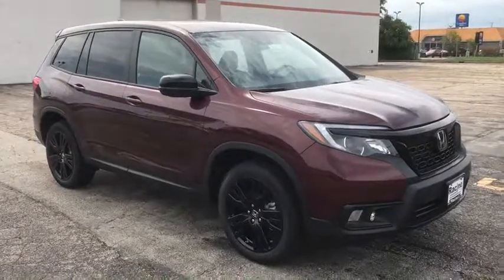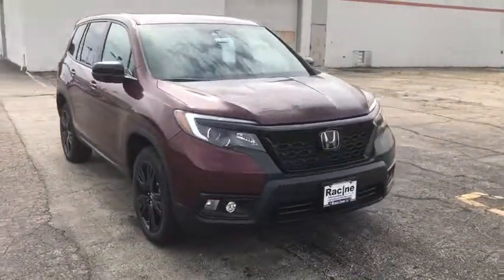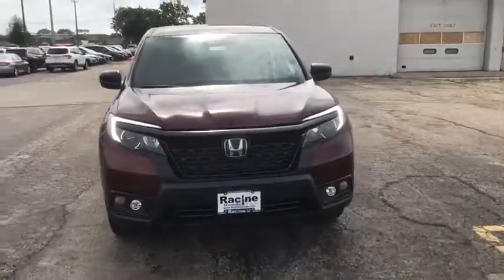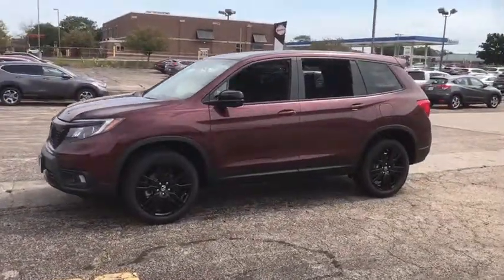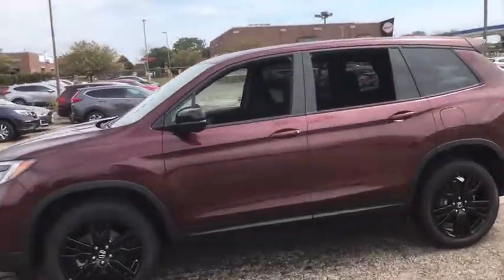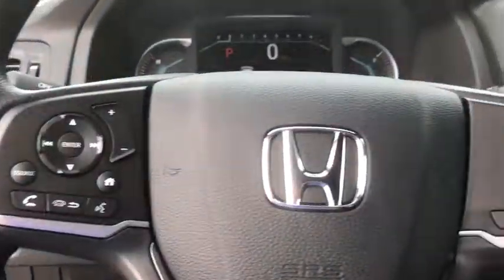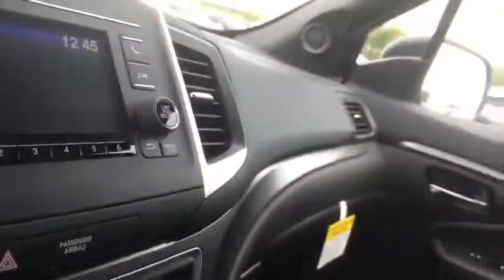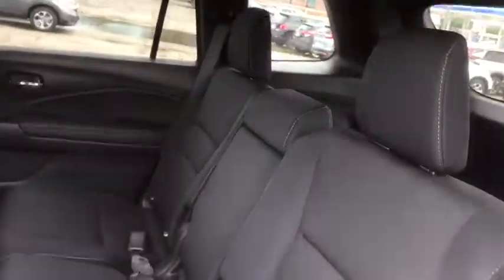2019 Honda Passport Racine, Kenosha, Milwaukee, Greenfield, WI, Gurnee, IL 56494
Scarlet New 2019 Honda Passport available in Racine, Wisconsin at Racine Honda. Servicing the Kenosha, Milwaukee, Greenfield, WI, Gurnee, IL area.

Racine Honda
9501 Washington Avenue

Scarlet 2019 Honda Passport Sport AWD 9-Speed Automatic 3.5L V6 24V SOHC i-VTEC Bluetooth, Backup Camera, Eyesight Pre-Collision System, Lane Departure Warning System, Power Windows & Locks, Premium Sound System, Remote Start, Inspected By Honda Certified Technicians, Automatic, A/C, Alloy Wheels, Traction Control, Rear Spoiler, Tinted Windows, Keyless Entry, Cruise Control, & More!, Call Our Sales Managers Today For More Information @ .Recent Arrival!